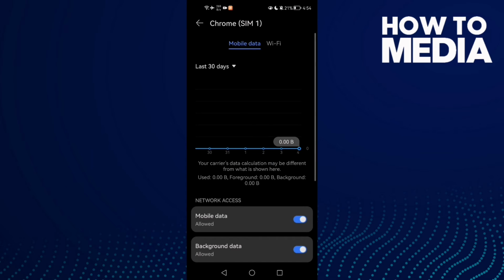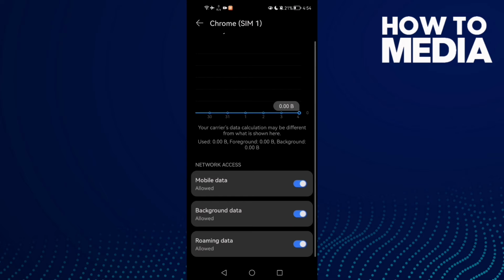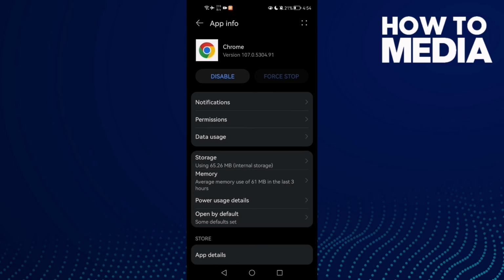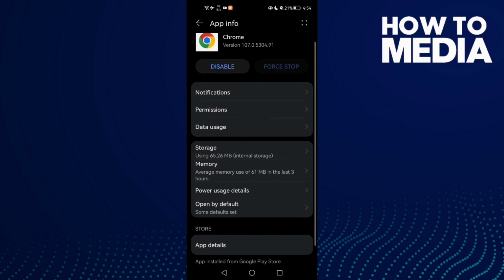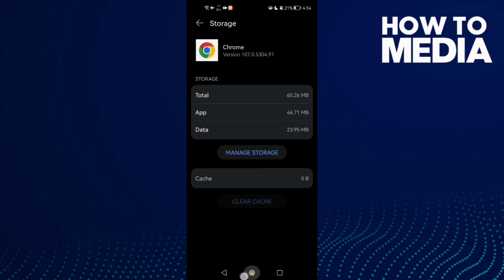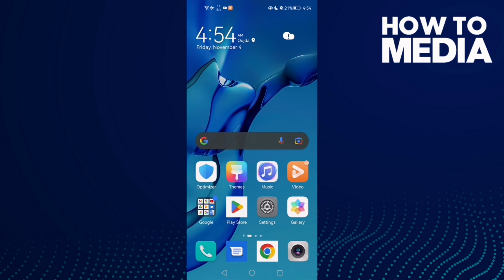How to Fix Google Chrome Page Not Loading on Any Android Phone 2022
in this video we discuss :